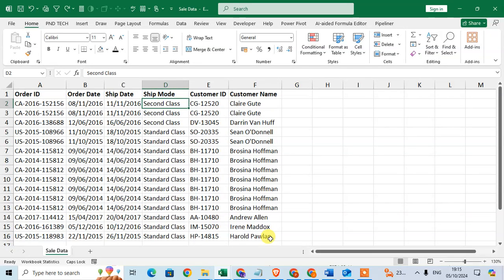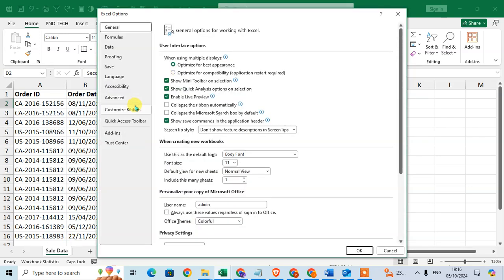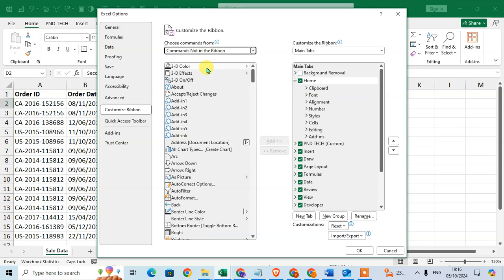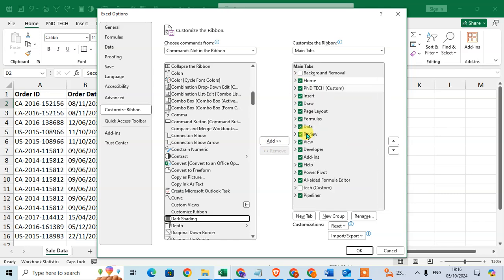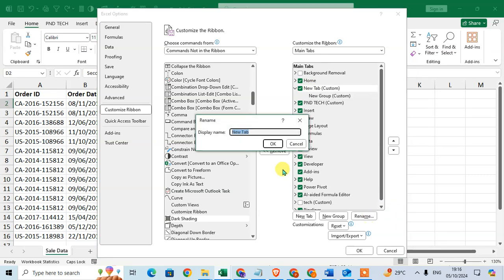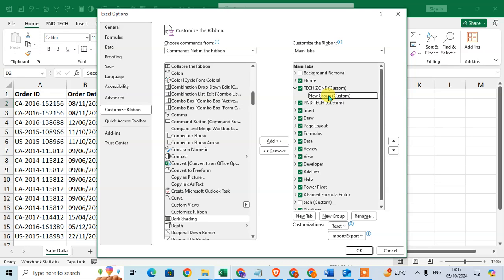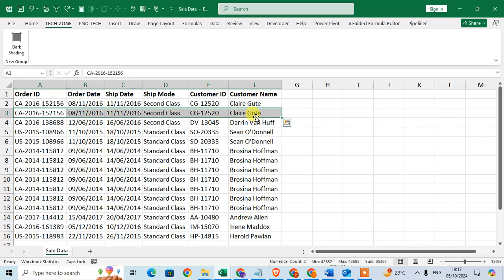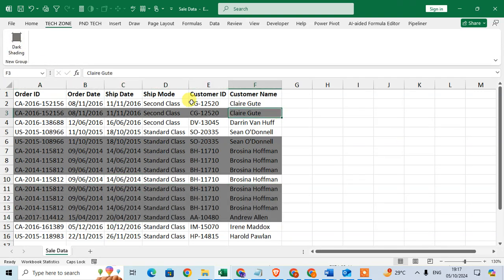How To Use Dark Shading In Excel Sheet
In this video, we'll learn how to use the dark shading feature in Excel. Start by opening your Excel sheet and navigating to the Home tab. We’ll customize the ribbon by adding the dark shading command, creating a new tab named 'Tech Zone,' and organizing commands for easy access.

Follow along as we select rows and apply dark shading to highlight your data effectively. This simple method will help you enhance your spreadsheets and streamline your workflow.